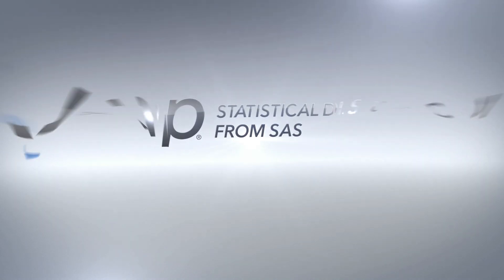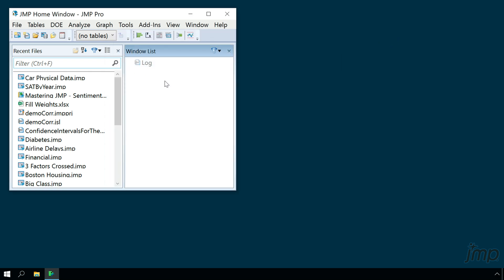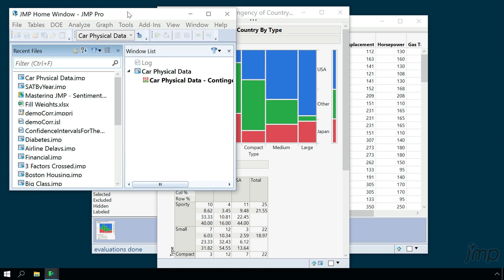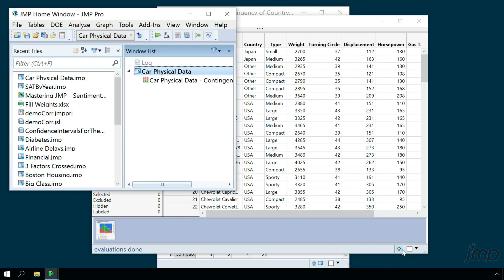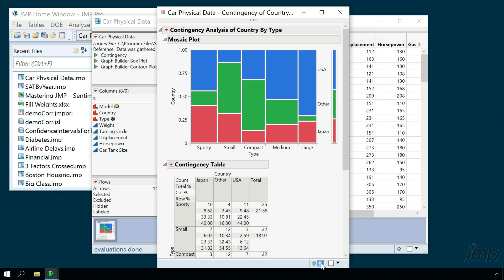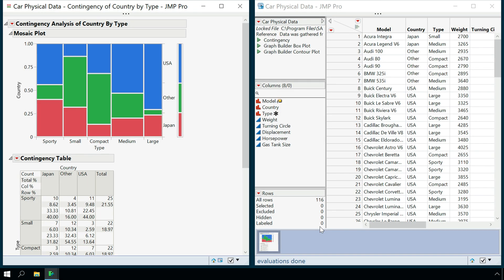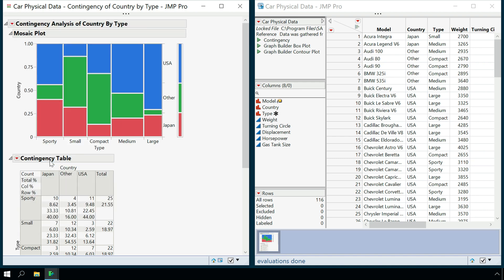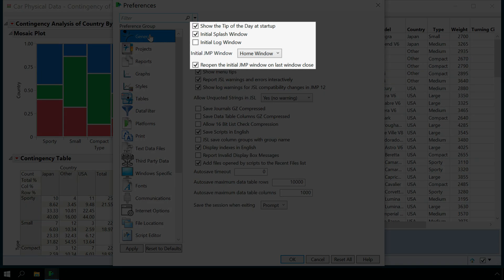Navigating JMP in Windows